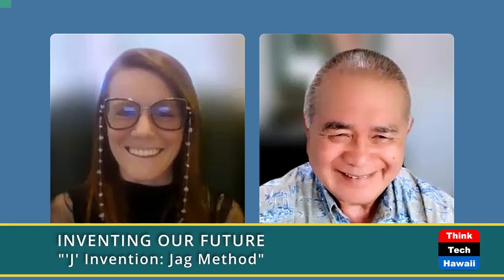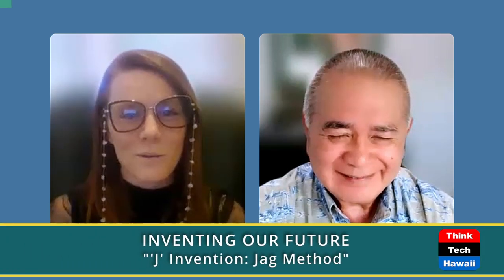'J' Invention: Jag Method (Inventing our Future)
Remediating Jungle Mold.  The hosts for this show are Brittany Zimmerman and Richard Ha.  The guest is Steven Wiscombe.

Brittany Zimmerman and Richard Ha host Steven Wiscombe to discuss the Jag Method, which is a highly effective way of remediating mold in Hawai'i.

Underwriters:
Michael Sklarz
The Cooke Foundation
Hawaii Energy
Hawaii Energy Policy Forum
Hawaiian Electric
Galen Ho of Immersive Worlds
Kamehameha Schools